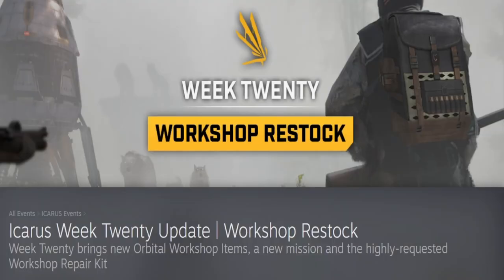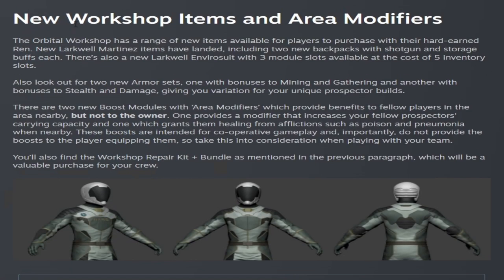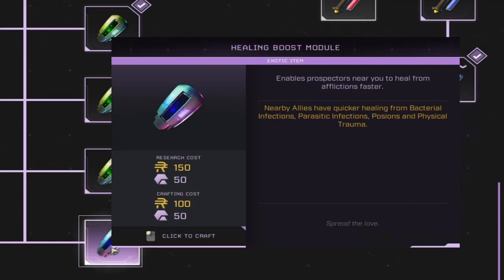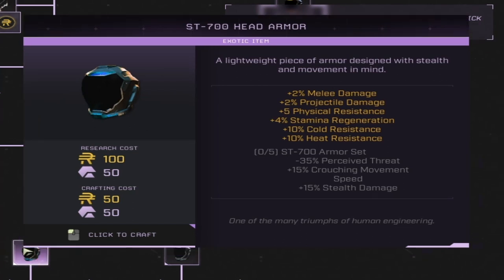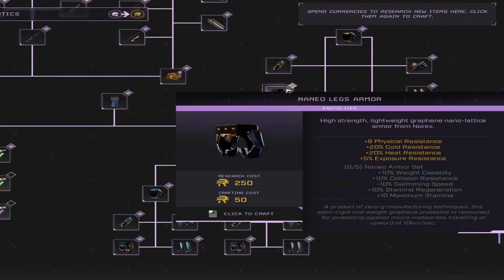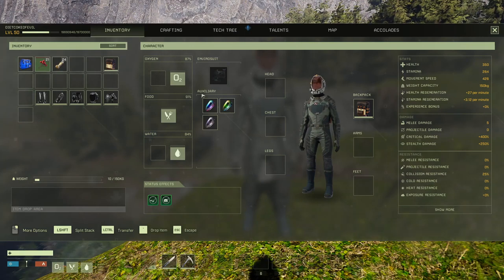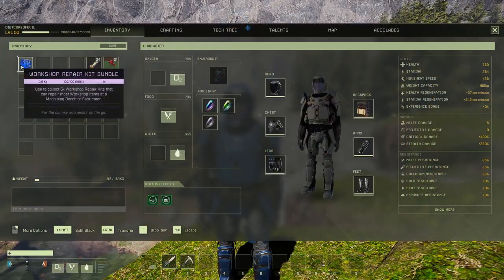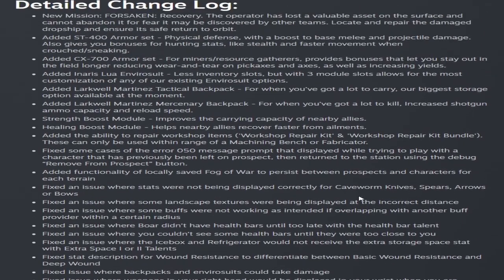Icarus Week 20 Update! New Workshop Items and Repairs, New Mission!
Week 20 Icarus update brings several new armor sets, New Enviro suit, New backpacks. Its an item packed 20th update for you to enjoy! What was your favorite item added?

Chapters:
00:00 Intro
00:12 Workshop Restock
05:20 What the gear looks like!
07:46 Thanks for watching!